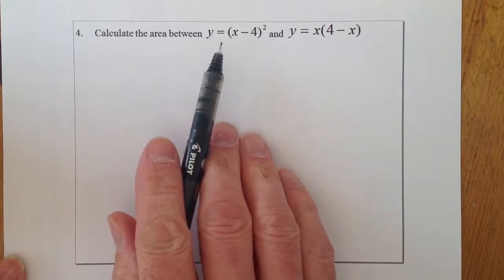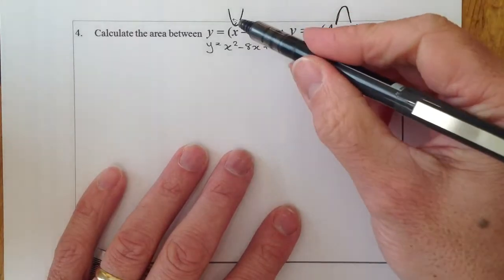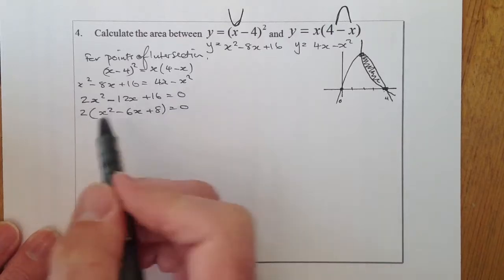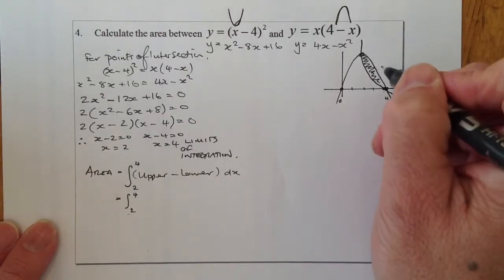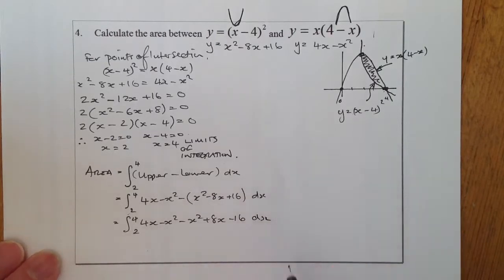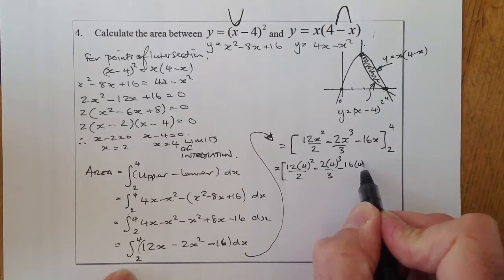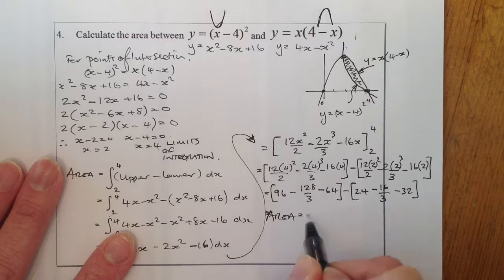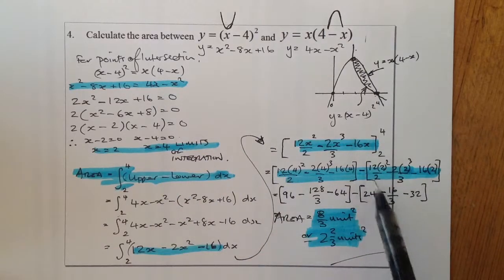Higher Hwk11 Q4 Integrate Area Between Curves